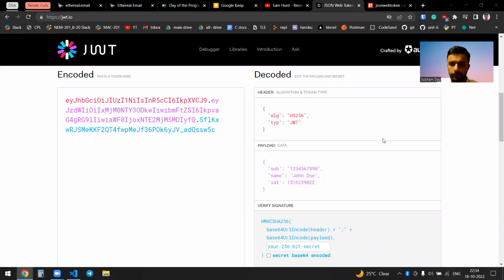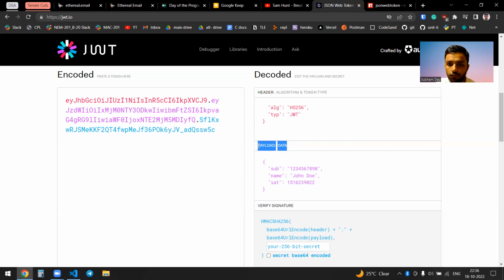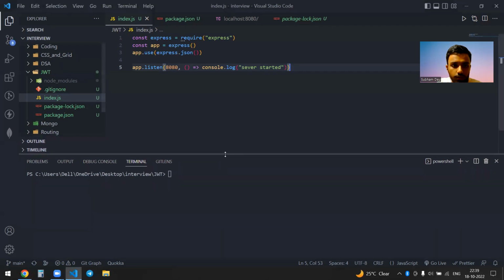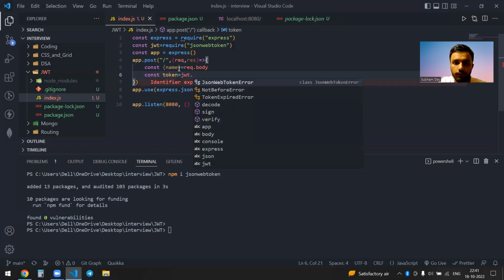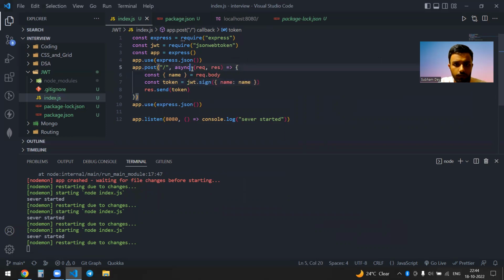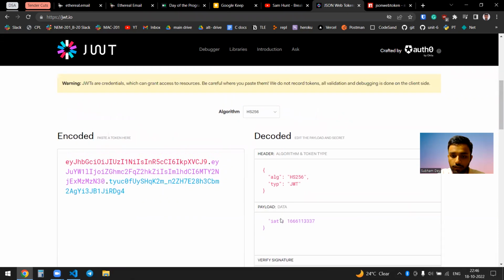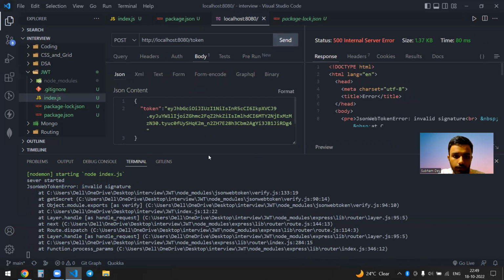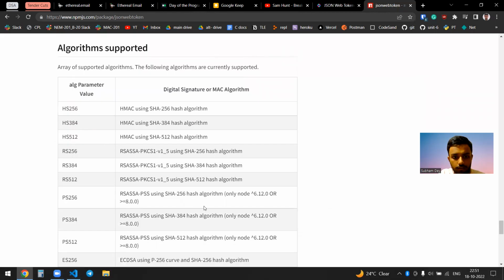Json Web Token JWT